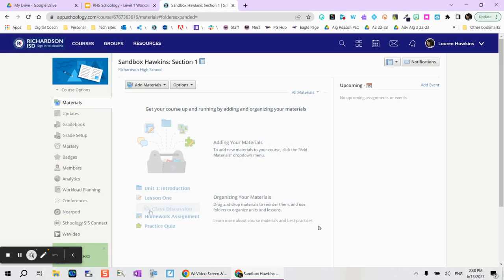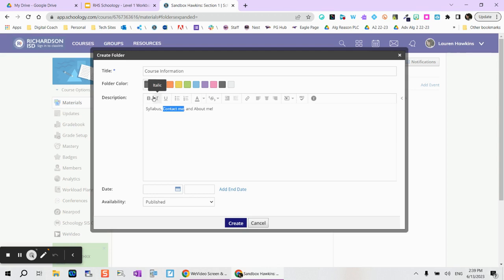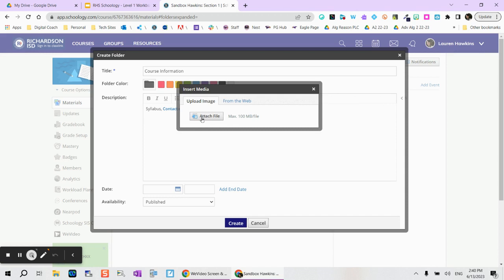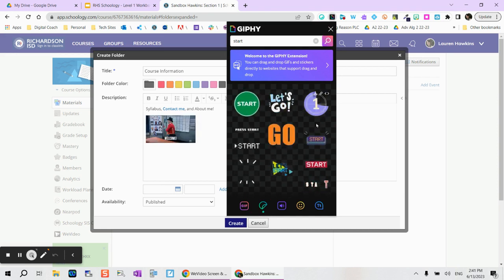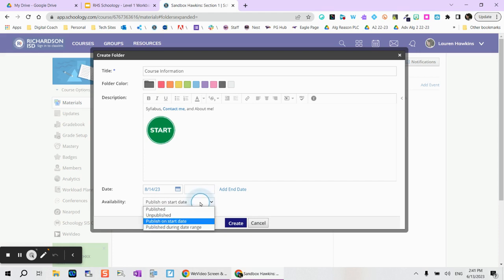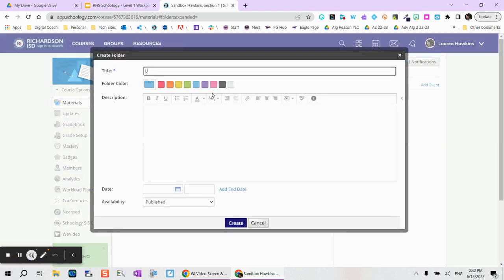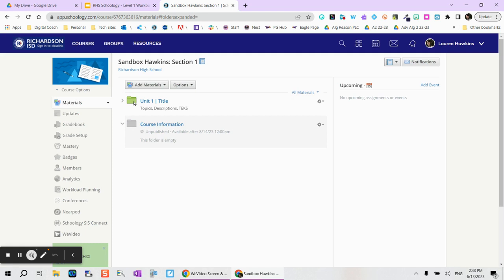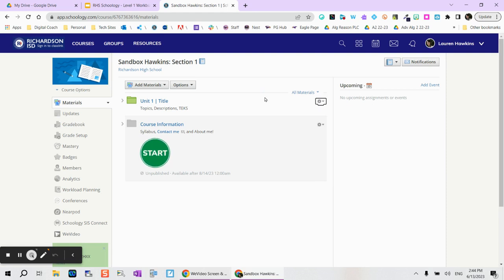Creating Folders in Schoology Courses